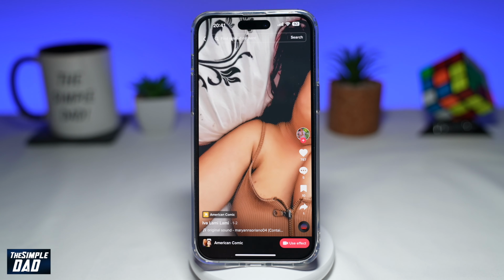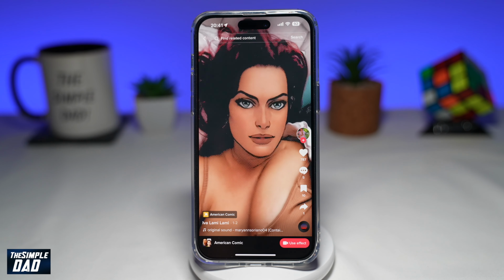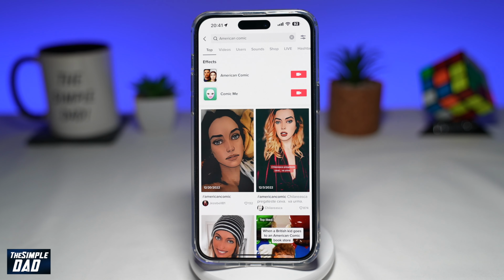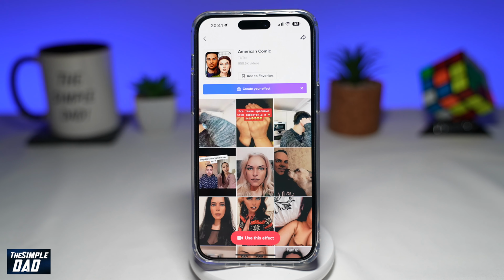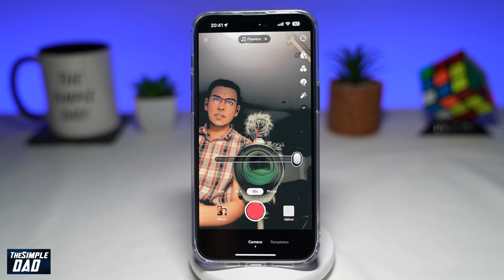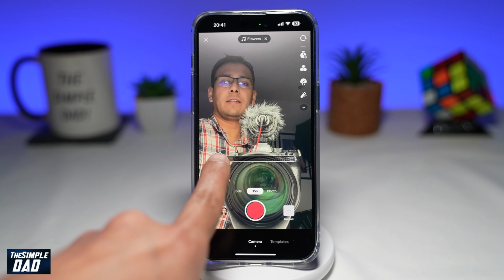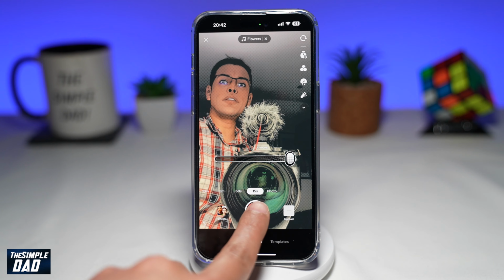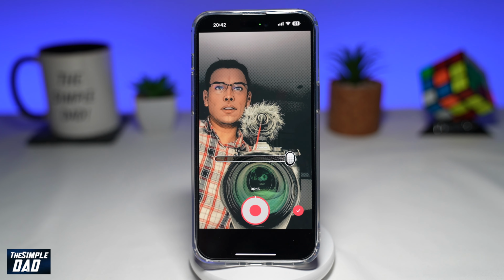How to Use the American Comic Effect on Tiktok (2023)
00:00 Intro
00:10 Like or no Like
00:20 How to Use the American Comic Effect on Tiktok